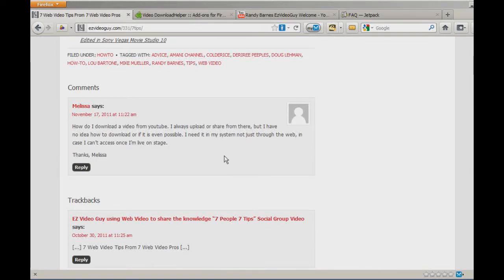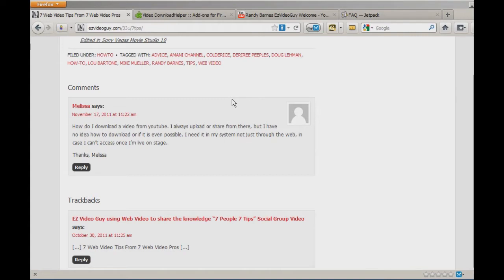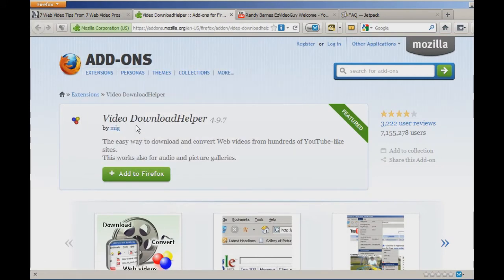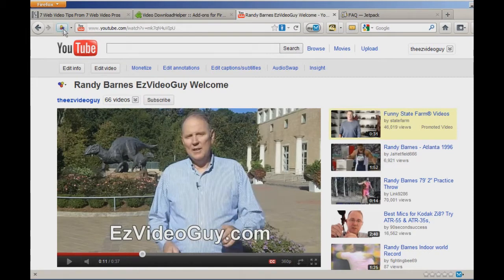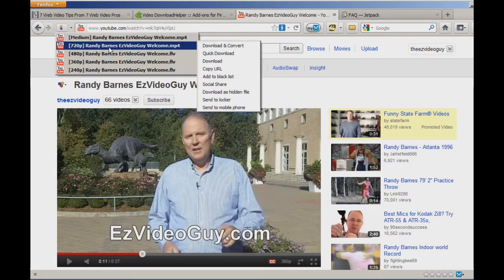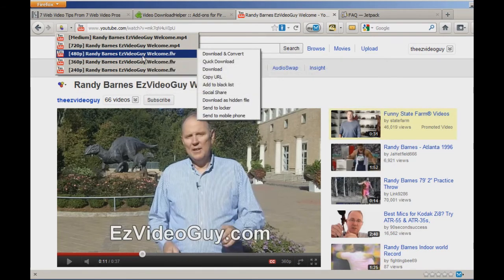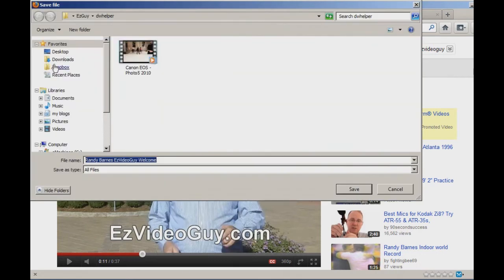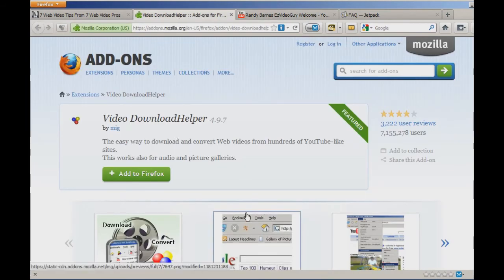How-to Download Youtube Videos with Firefox Add-on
quick tip to downloading videos to be played from your local device - I use the add-on for firefox and find it extremely ez! get it